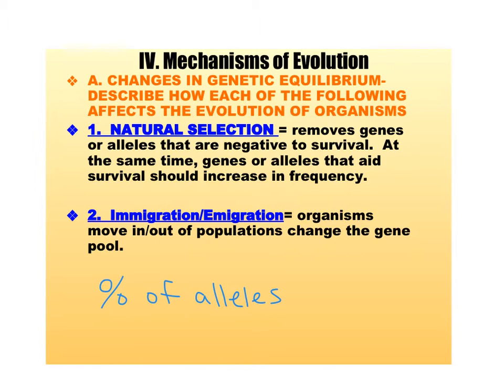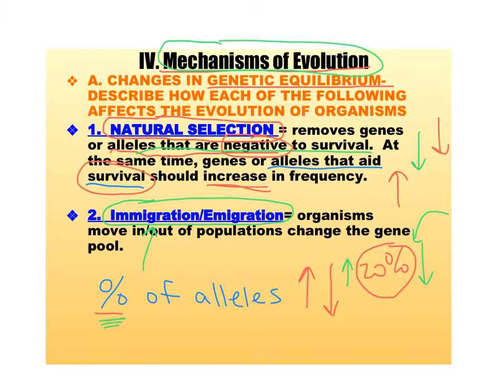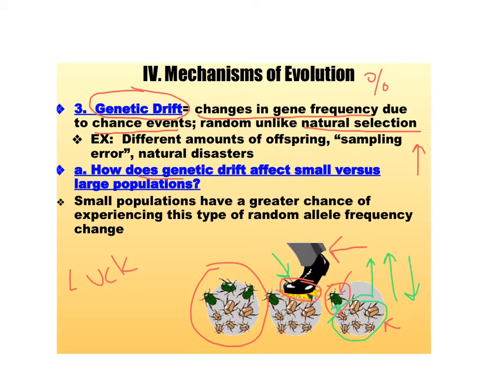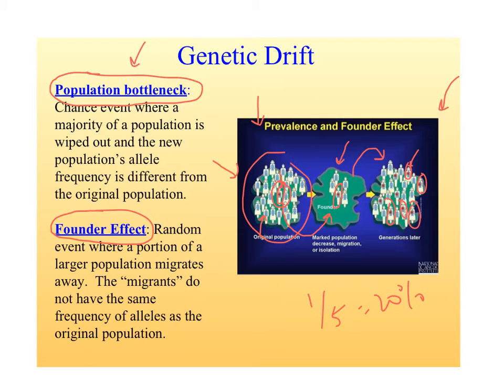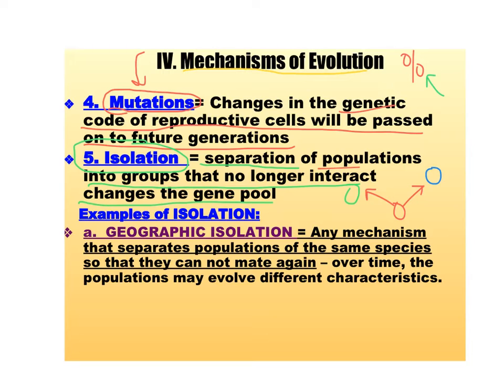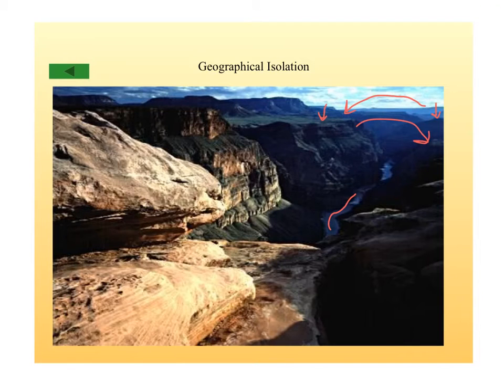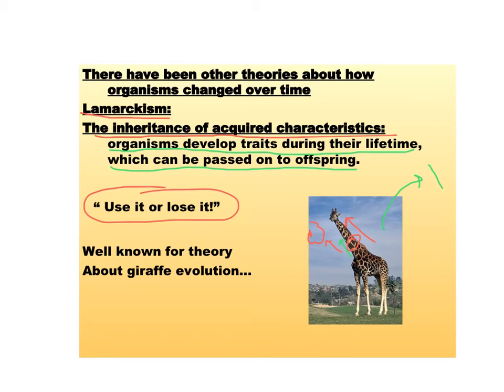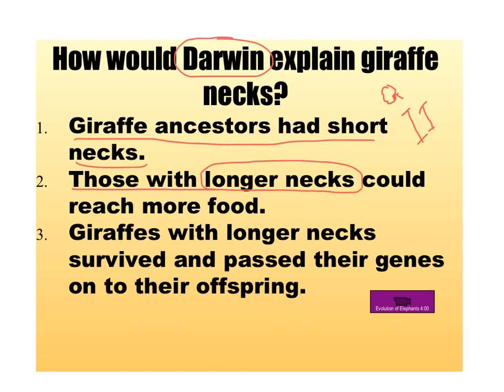TW Evolution Mechanisms